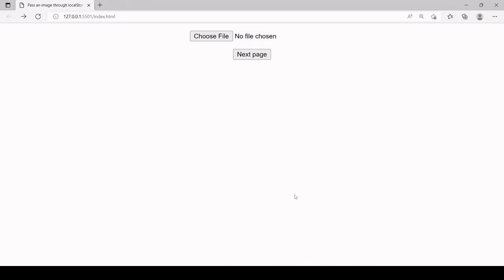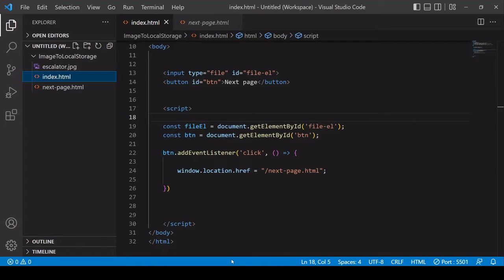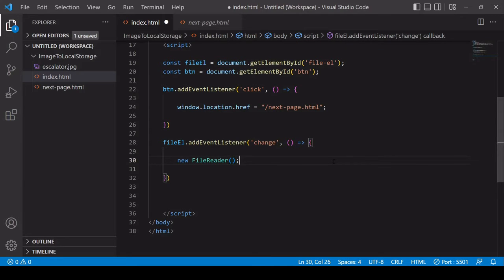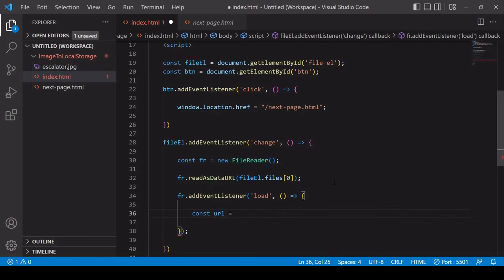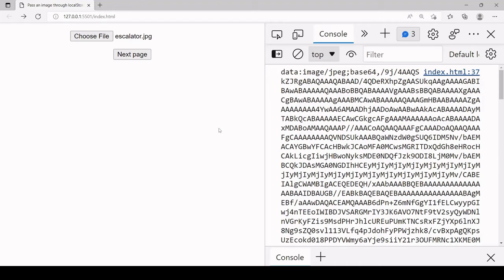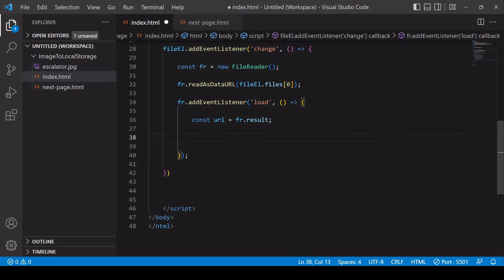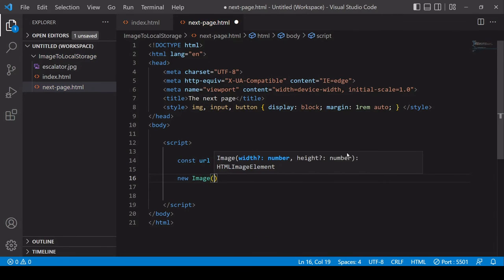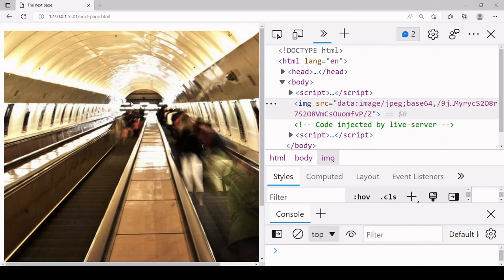Save an image to localStorage – JavaScript Tutorial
This tutorial covers how you can save an image to localStorage in a user's browser so that it can be accessed on another page.